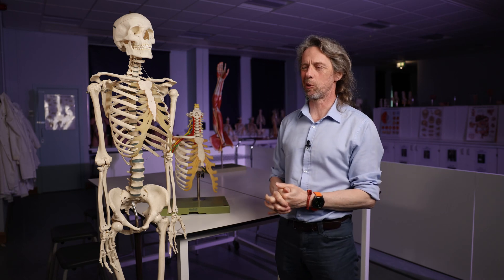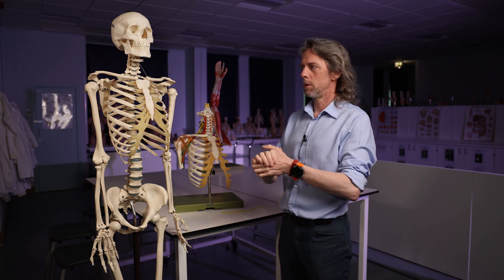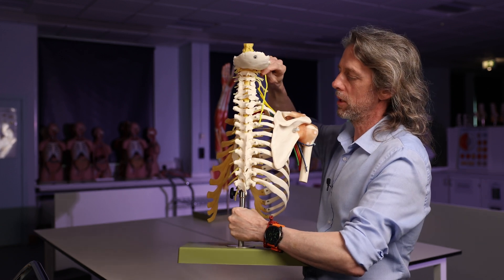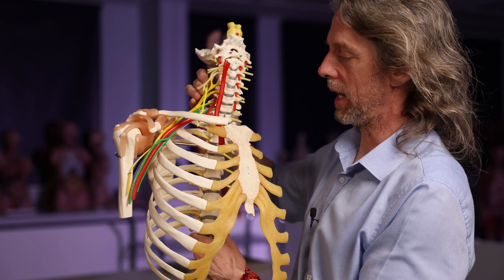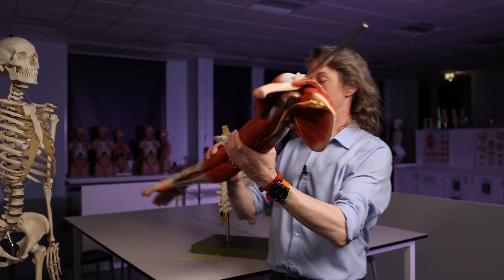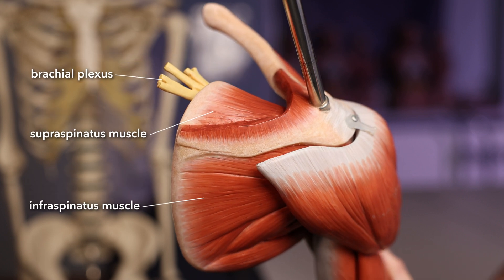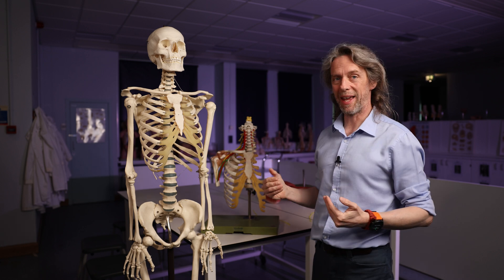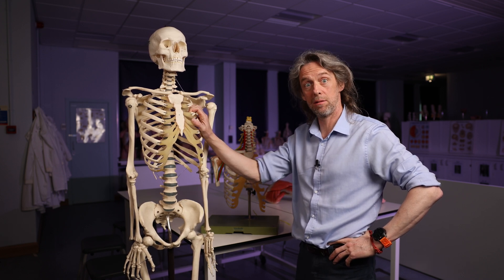Small branches of the brachial plexus (anatomy)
When looking at the anatomy of the brachial plexus we most commonly focus on the major nerves that will run to the upper limb as these are arguably the most important parts. There are a number of smaller branches that supply muscles that move the upper limb but are attached to the shoulder girdle or the rib cage. They are difficult to describe, but let's try.